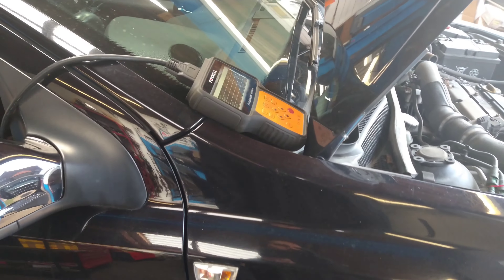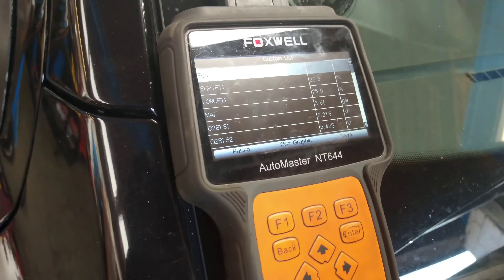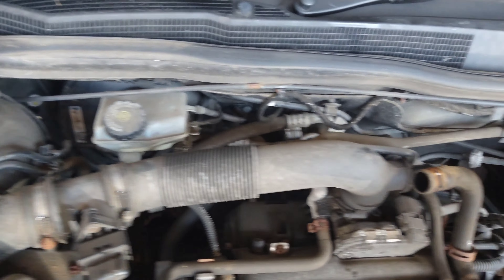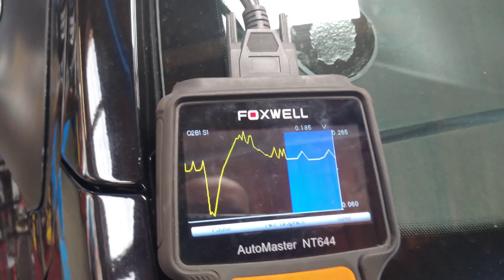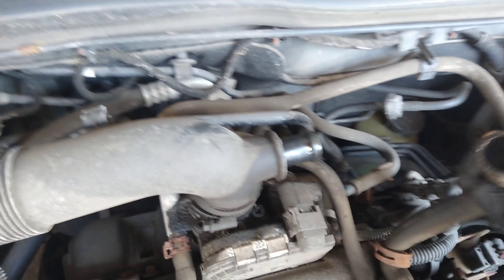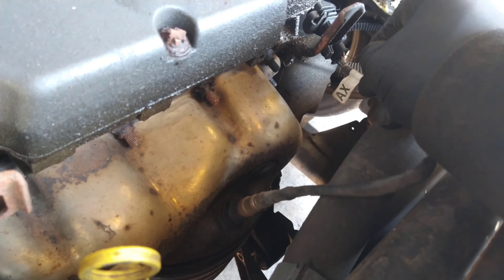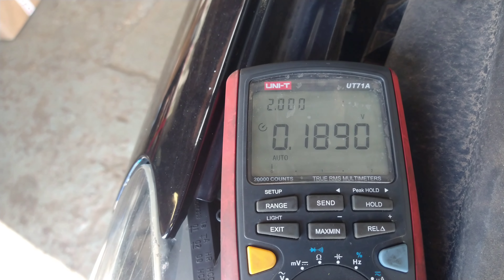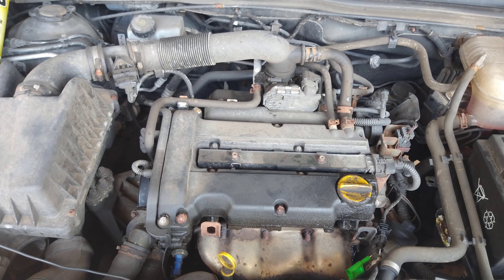Vauxhall Astra ( non responsive O2 sensor ) testing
This O2 sensor test can be done with any car that has a zirconia O2 sensor, this test is quick and easy.
I was shown in his test a out twenty years ago, and have used it a lot since then.
doing a back probe with a multimeter on the black signal wire and looking for a response when it is reved up or has some wd40 sprayed into the intake.
it should go up to 1 volt or at least 0.8 volts  with the spray because we are actually adding additional fuel to the engine, making it run rich, this should be seen by the O2 sensor's signal voltage either on the scan tool or on the multimeter.
this sensor always had a low voltage 0.2 volts (lean)  meaning that the sensor was stuck lean even though the car was running very rich and had a lumpy engine.
the gray wire, the sensor ground was tested by putting the  multimeter negative lead onto the battery positive terminal and showed -13 volts meaning that the ground wire was ok.
the last test I did was checking for a power supply and a controlled ground going to the O2 sensor's heater ( the two white wires ) and I also ohm tested the sensor with the plug disconnected to check it didn't have an open circuit in its heater.
Just don't spray onto the Mass Air Flow sensor when carrying out this test.